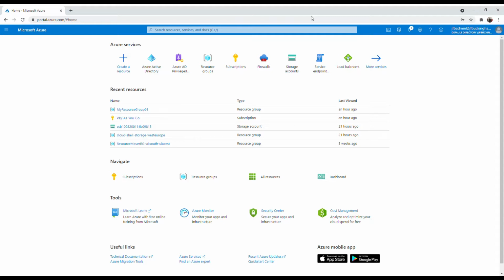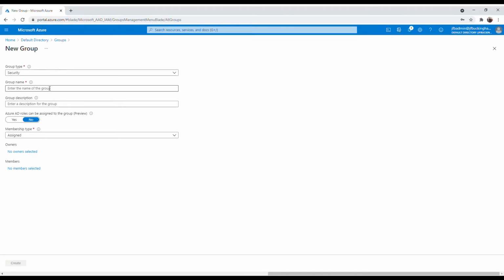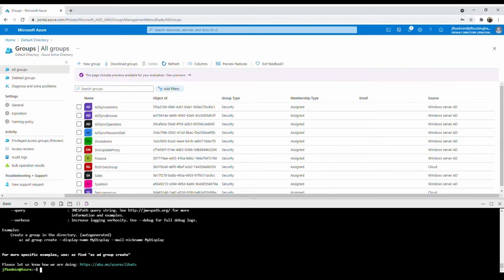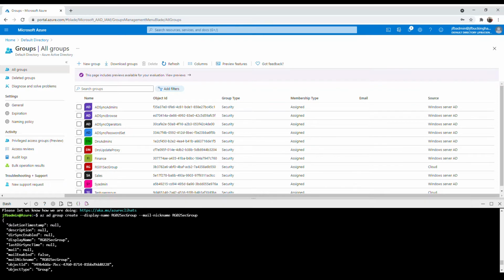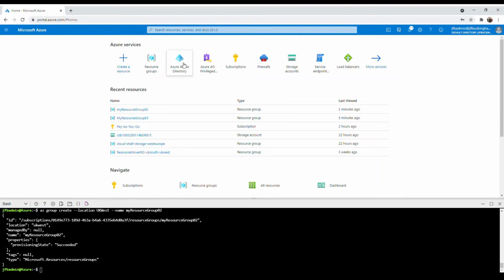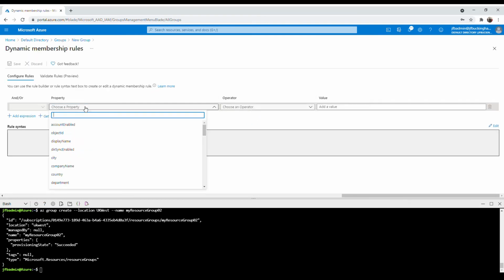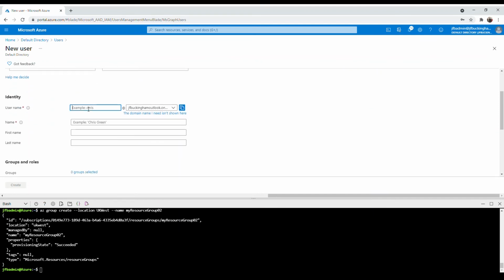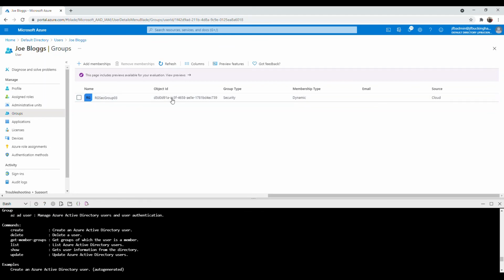Creating Azure Groups (Microsoft Azure AZ-104 Exam Prep)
In this video we explain and create several Azure Groups, through the Azure Portal and through the CLI environment. We also create a dynamic azure group and show to to create a dynamic query and add users to the group through properties.